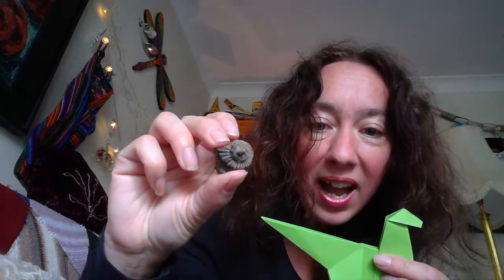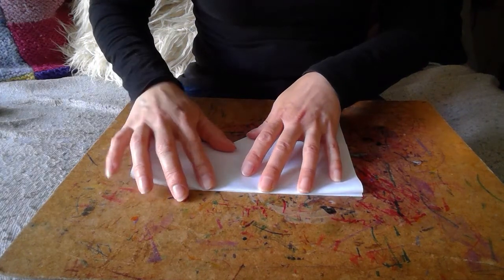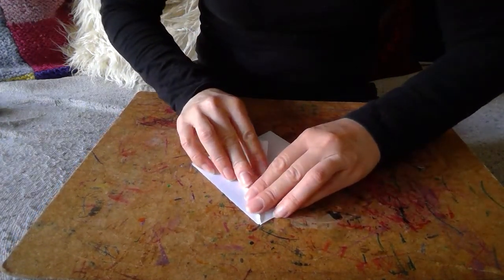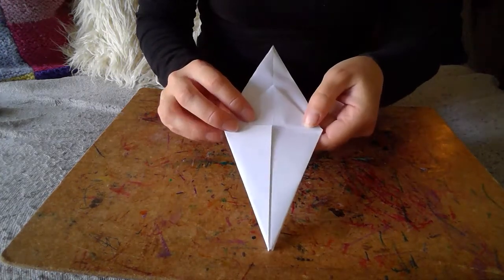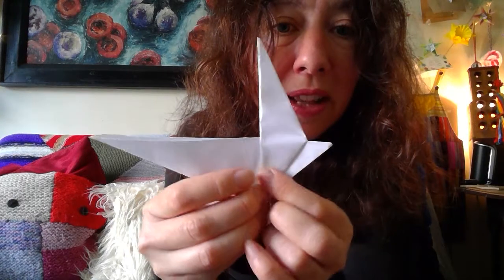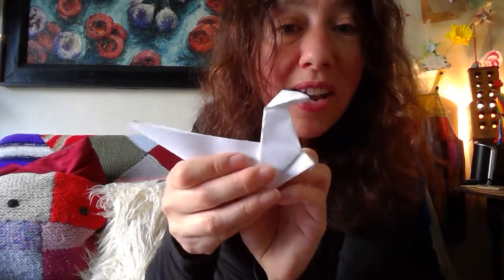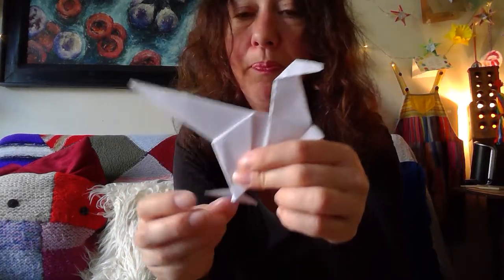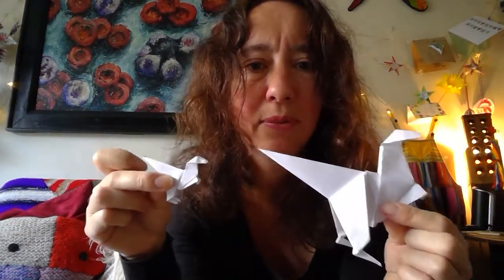Origami - to make a dinosaur (O'Hanlon)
Make a dinosaur (design: Dr Stephen O' Hanlon). Make a Tyrannosaurus rex of your very own from paper with our Creative Specialist, Dr Lizzie Burns, who is part of our creativecomfort team. Lizzie is making a series of videos to help lift mood through paper folding. Watch at home or use as a team. Get focused, take time out and discover the joy of Origami.
Each week on YouTube 'Dr Lizzie Burns' is sharing an Origami fold together with a live session for connection at 2pm on Wednesdays.  Lizzie is also offering sessions for staff and has set up a Facebook group for people to share and encourage: 'Join the fold: Origami to beat boredom' (and stress).